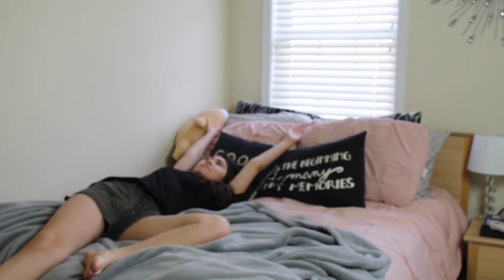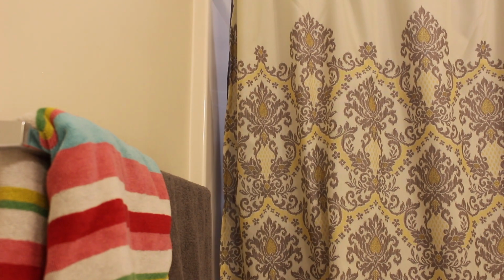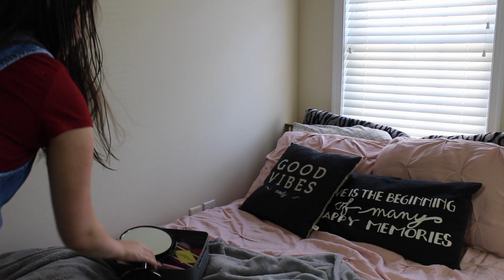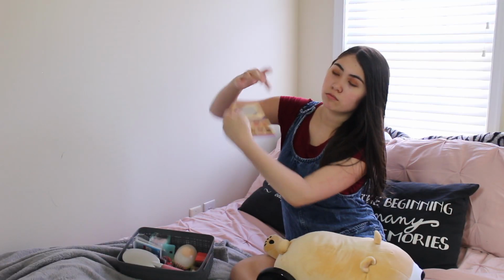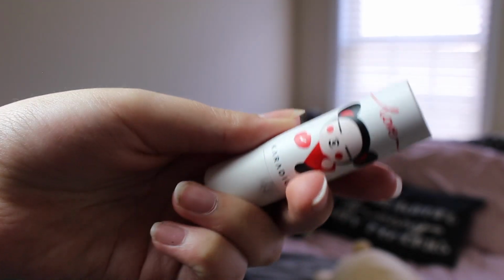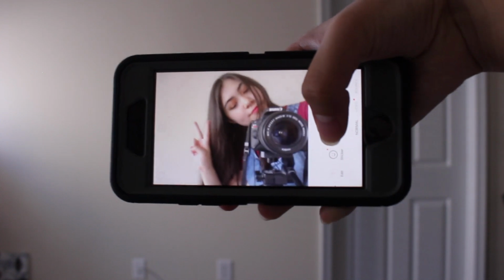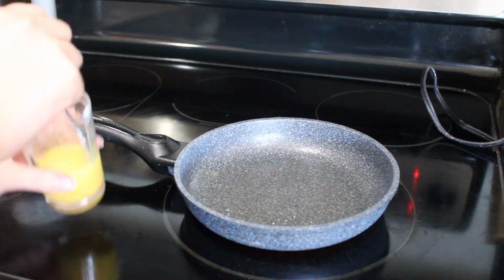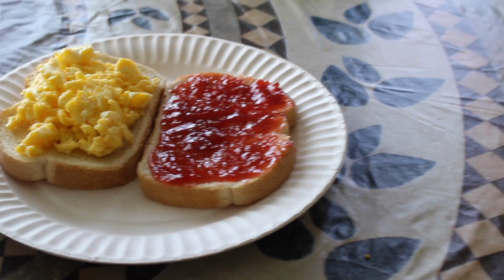♡ get ready with me: summer morning routine ♡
Woot woot~ finally back at it!  AS YOU CAN SEE, I have returned to my channel with a morning routine type video ^_^ hope you enjoyyy